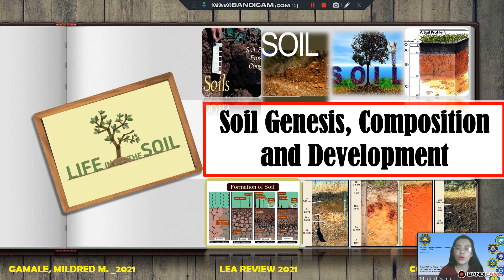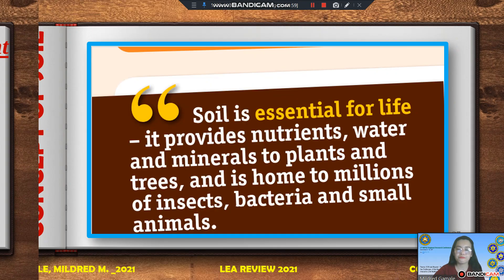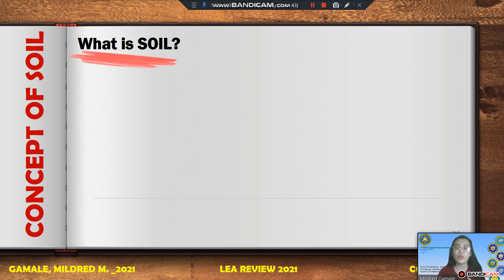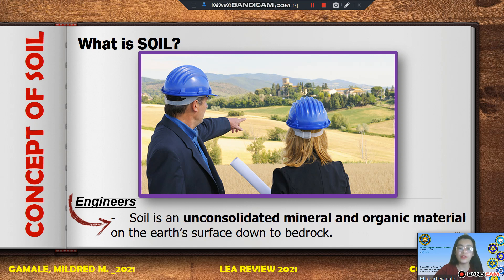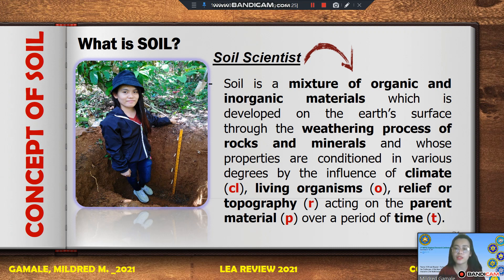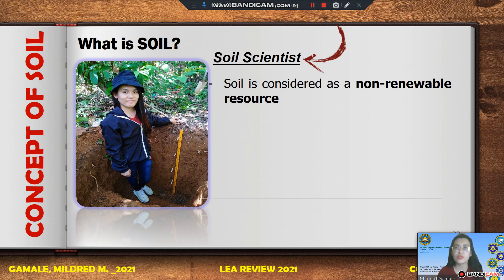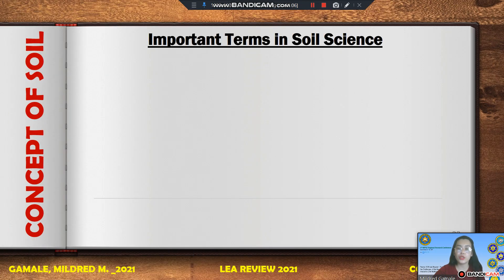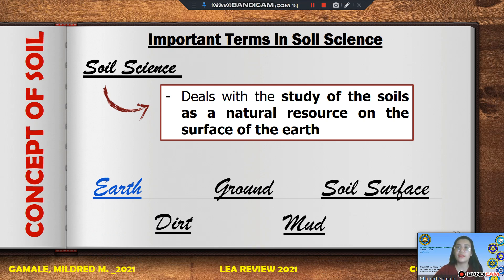SOIL GENESIS, COMPOSITION AND DEVELOPMENT (CONCEPT OF SOIL DISCUSSION 1st part)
Dear Future Agriculturists

Happy Reviewing!!